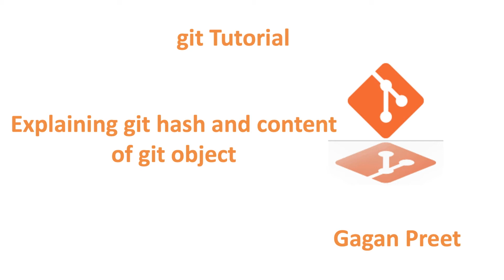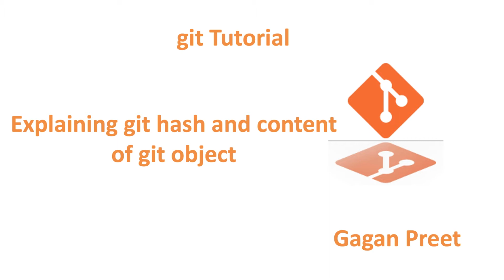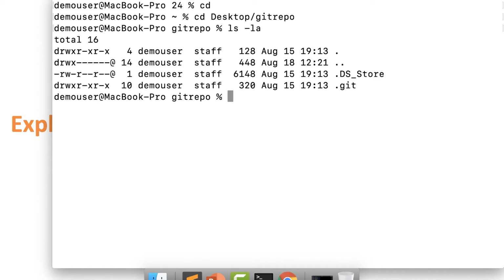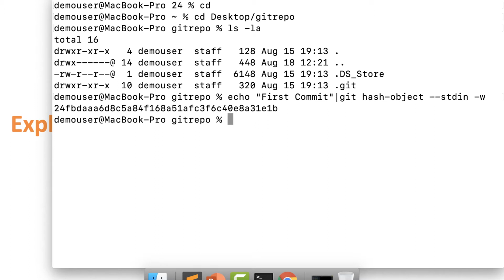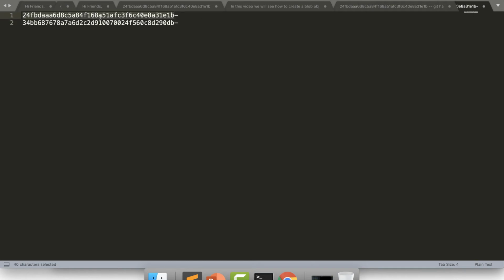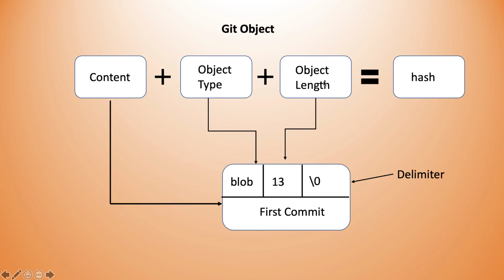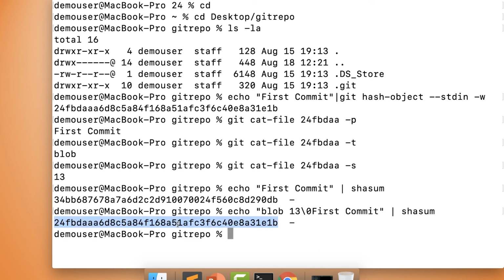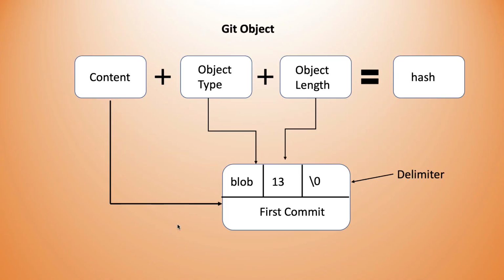12. How Git works | How git object is created | Git tutorial for begineer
How Git works | How git object is created | Git tutorial for begineer

Hi All,

Git object consist of Content , Object type , object length and delimiter
i.e. Object type + object length + Delimiter + Content = hash
It is very important to understand this as in the upcoming video this will be used a lot to validate tree , commit and annotated tag object.